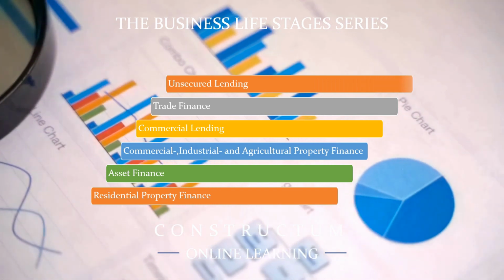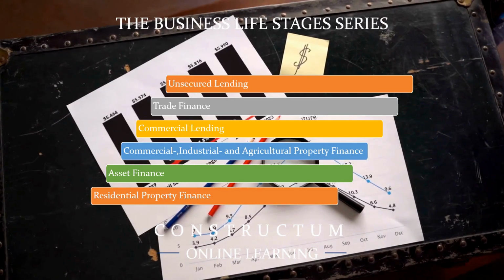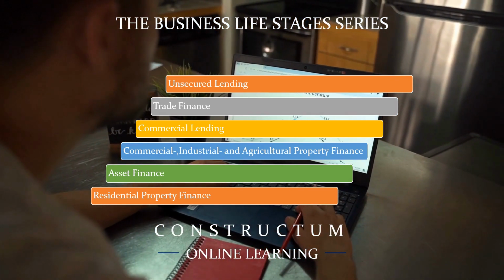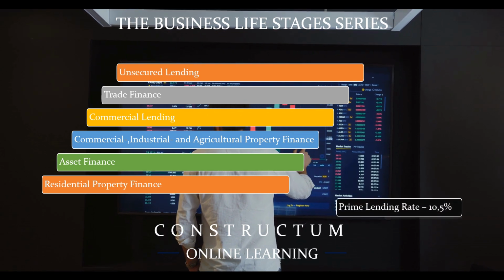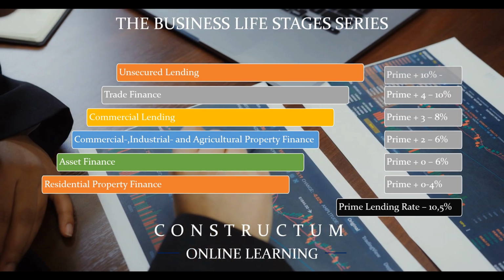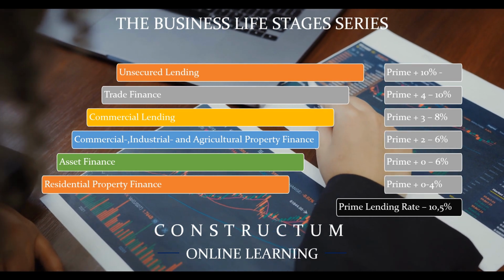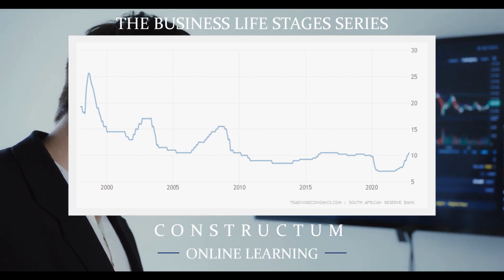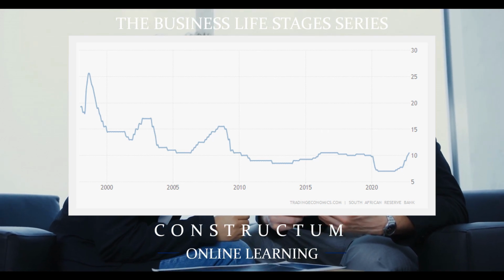The Price of Money, the Cost of financing and how this impact trading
This video is part of the first installment of the Business Life stages series – the Concept stage.
In this video I am going to be talking to you about the cost of finance.
What does it cost for you to access funding from financiers?
And, how do you plan and manage this cost?